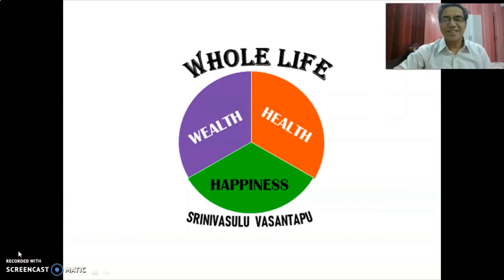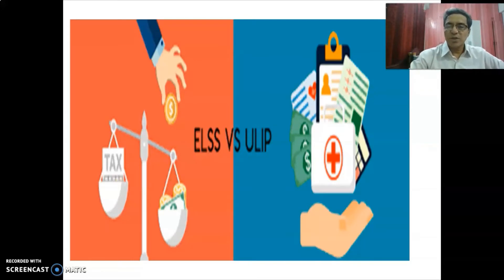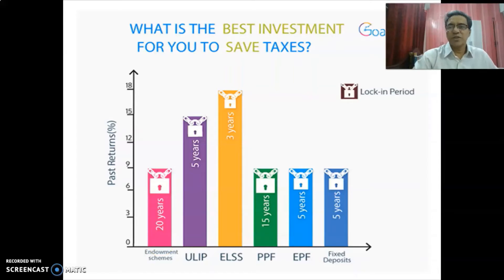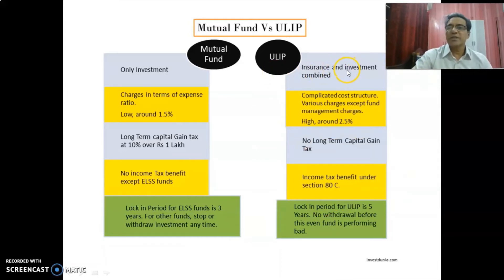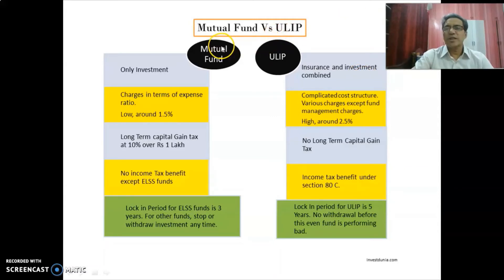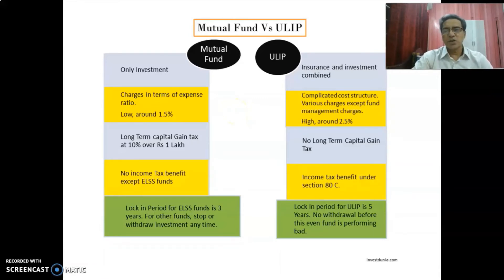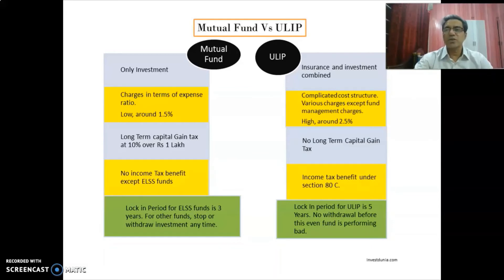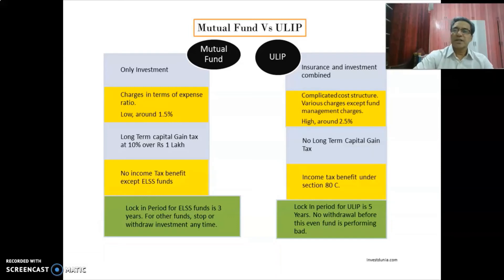ELSS vs ULIP ( insurance policies) which is better ? Srinivasulu Vasantapu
This week video is on the comparision of ELSS vs ULIP schemes..As the new finacial year kicks in , time to start thinking about long term investment and tax savings too...
Tax efficientcy, low lockin and higher returns .less charges and liquidity  is giving more scope to ELSS schemes..Take proper decision afer taking the advice from your financial advisor.

Every week on  satur day, this channel shares the videos --how to create wealth?  how to retire early and retire rich? How to invest ? where to invest? what to do wealth management? How to manage health for life? what are the health tips?Home remedies to improve health?  what to do for  happy living? Inner peace gives external Love and affection ..  This Channel -Design your WHOLE LIFE  - is all about wealth, health and happiness.